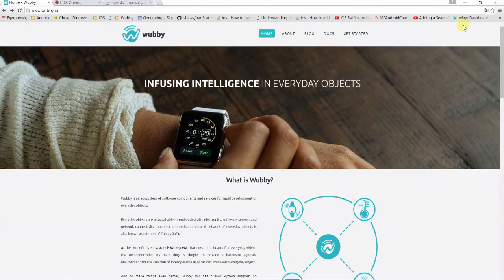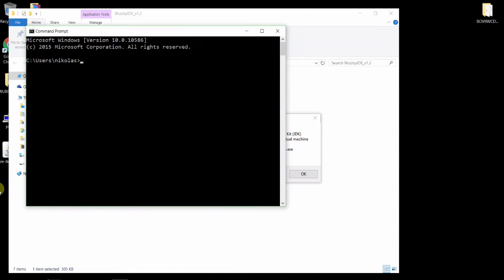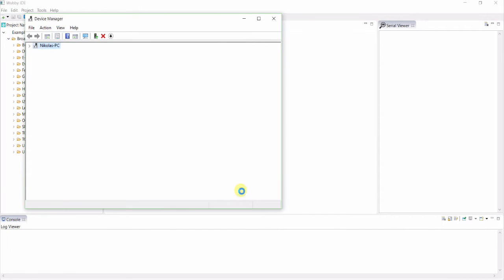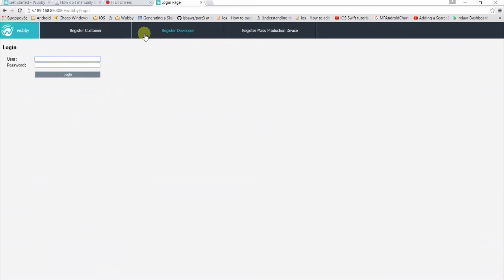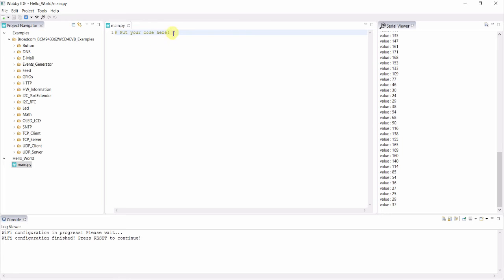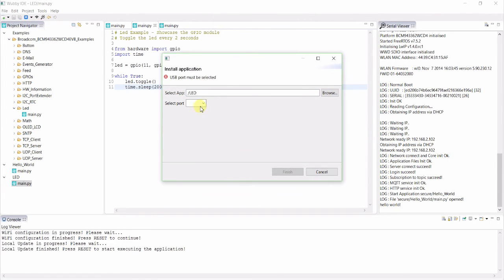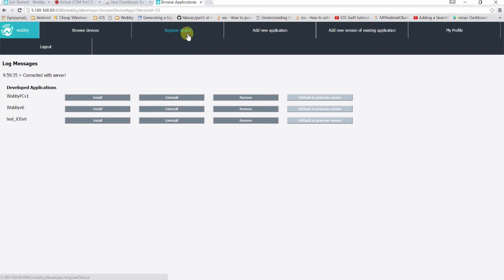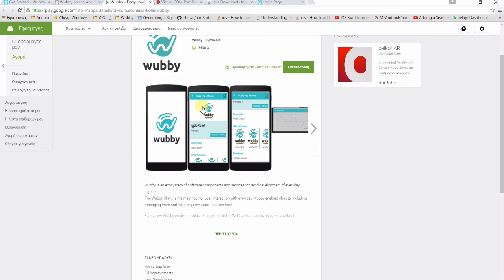Getting started with Wubby